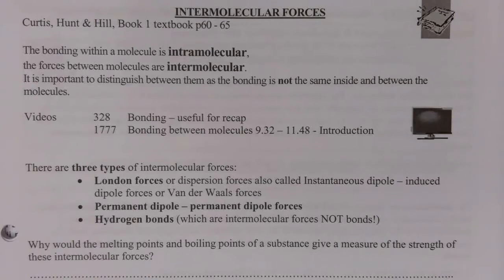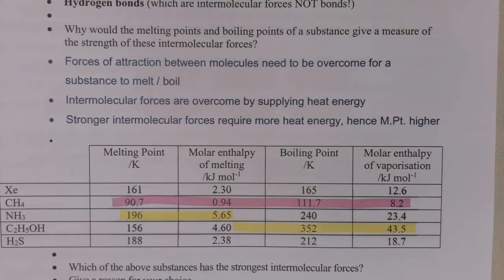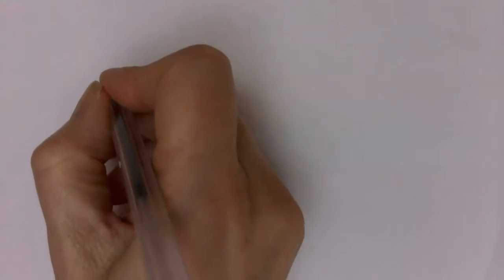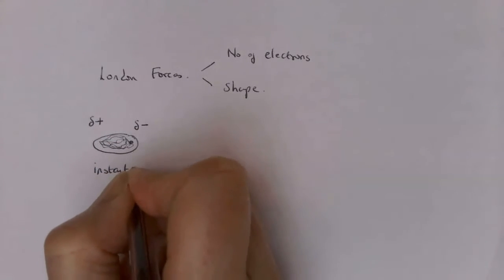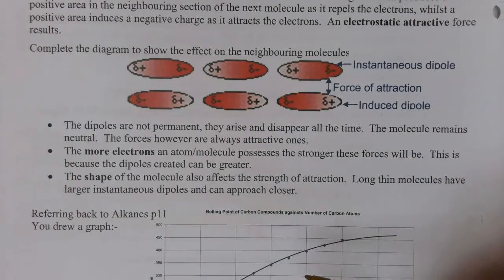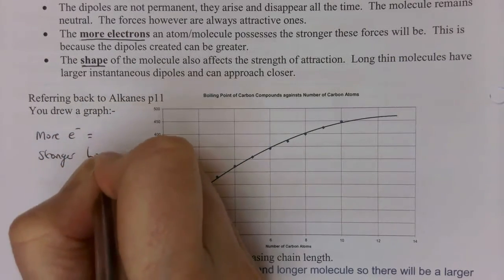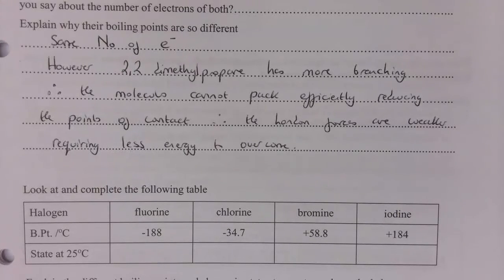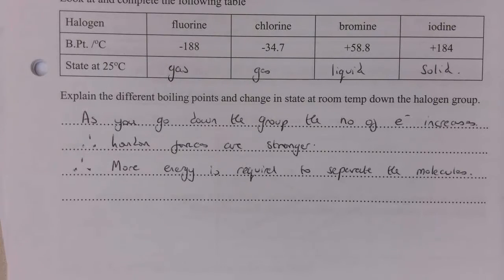IMF p1 3